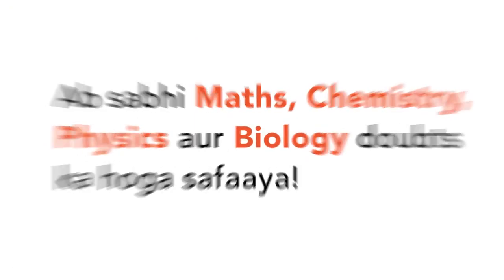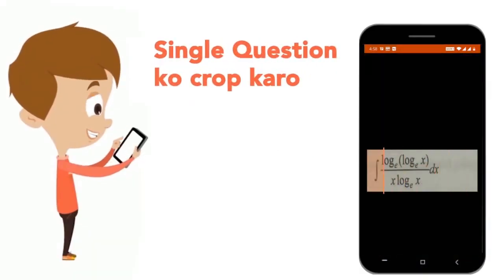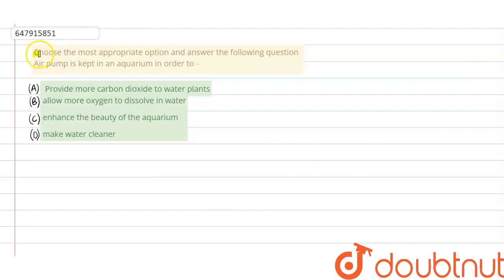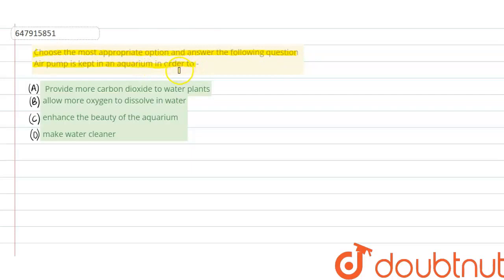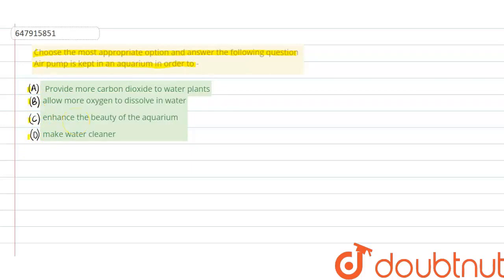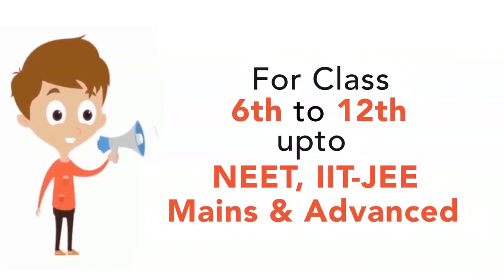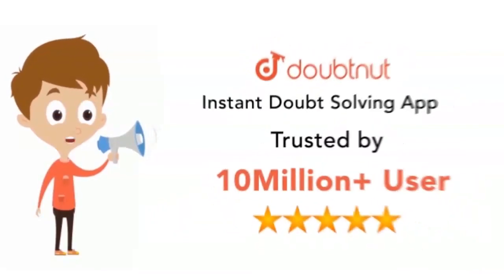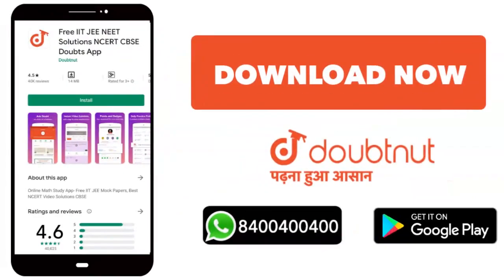Choose the most appropriate option and answer the following question \n\nAir pump is kept in an ...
Choose the most appropriate option and answer the following question \n\nAir pump is kept in an aquarium in order to -
Class: 14
Subject: ENVIRONMENTAL STUDIES
Chapter: ANIMALS
Board:CTET

👉 Have Any Query? Ask Us.